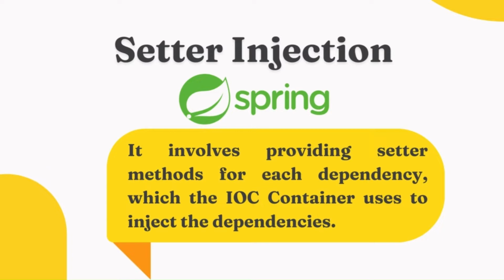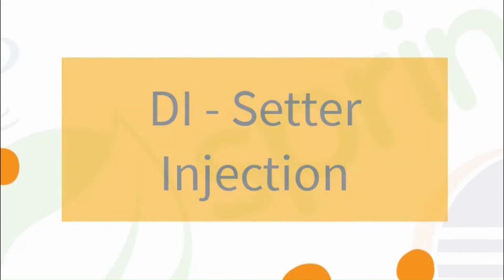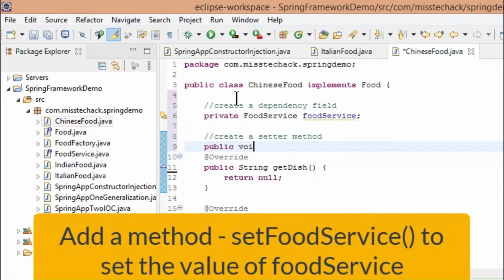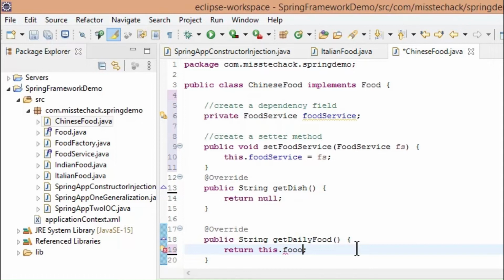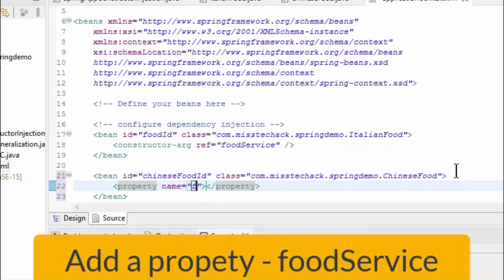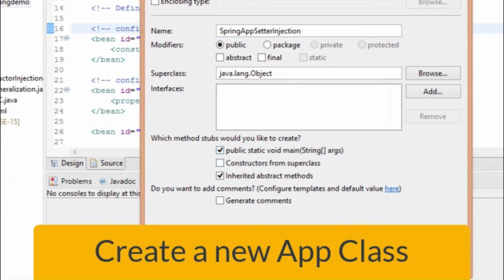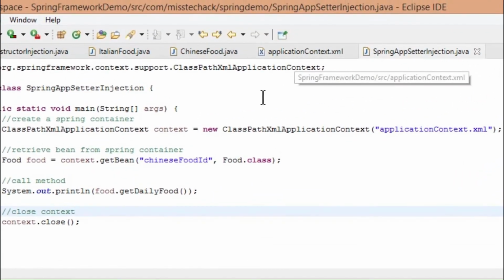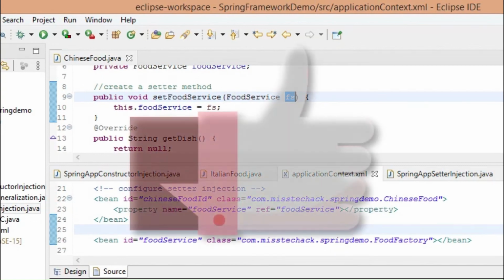The Architecture of Spring Setter Injection Explained: Step-by-Step Walkthrough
Setter Injection involves, providing setter methods for each dependency, which the IOC container uses to inject the dependencies.

In this video, II will be discussing about, Setter Injection in Spring and how it is implemented.

Tags -
setter injection,
spring tutorial,
spring dependency injection,
spring framework,
dependency injection,